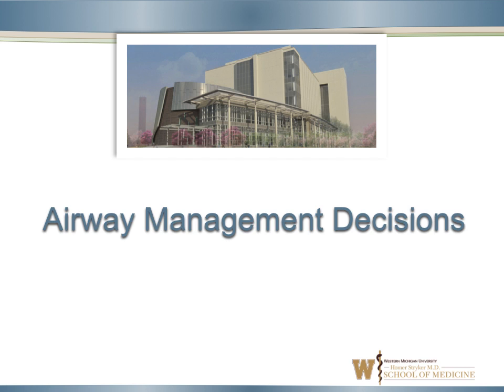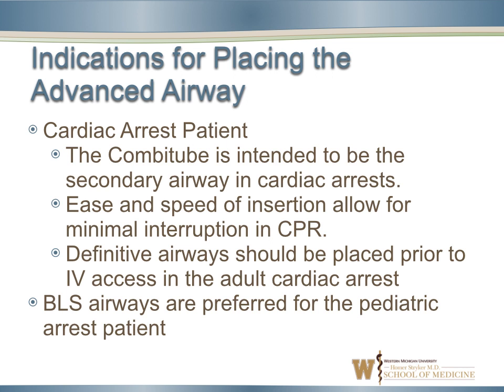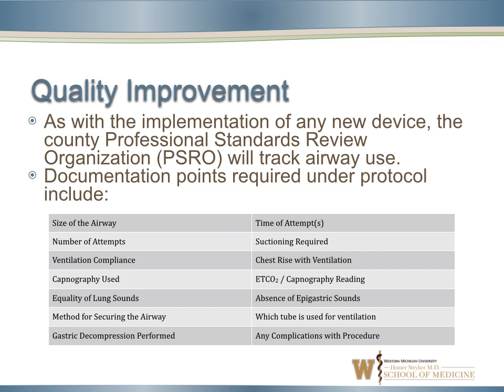Combitube SA Refresher Part 3